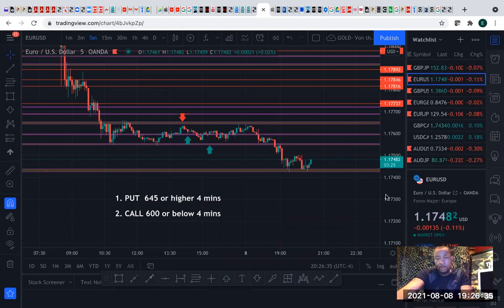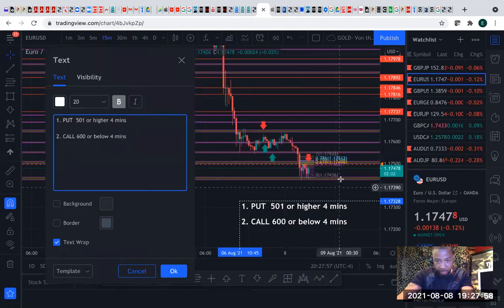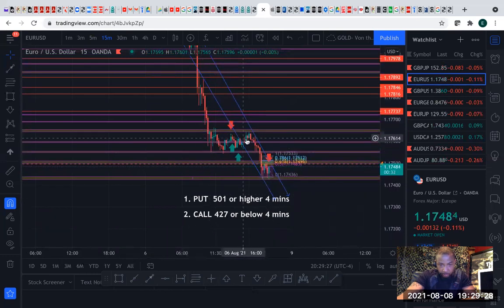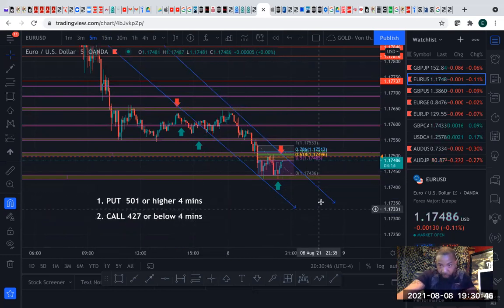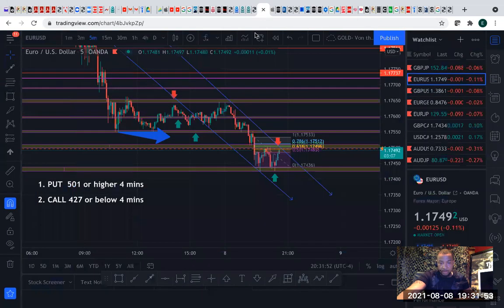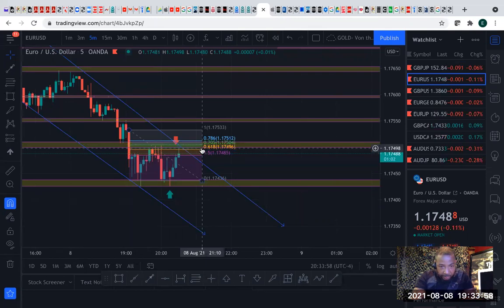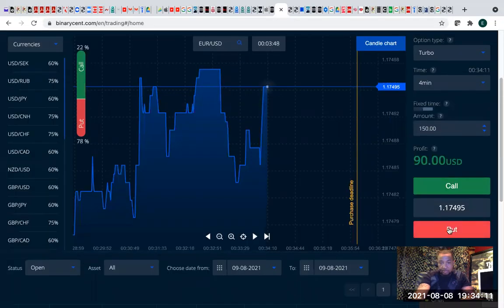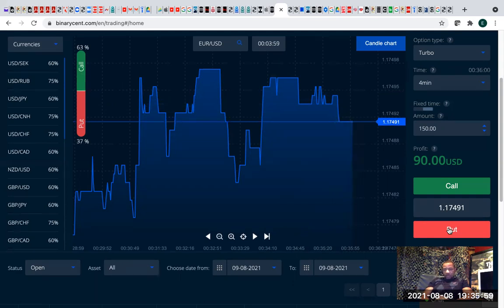Target EU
Marking up EU
Using the FIB
Tryst your analysis
Trust the process
Wait for the market to come to you!!
Patience!!